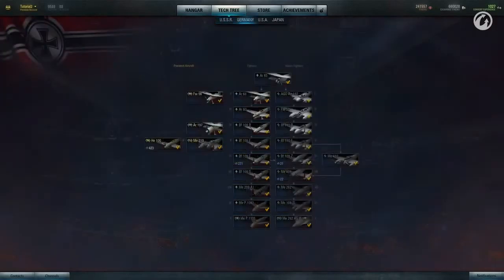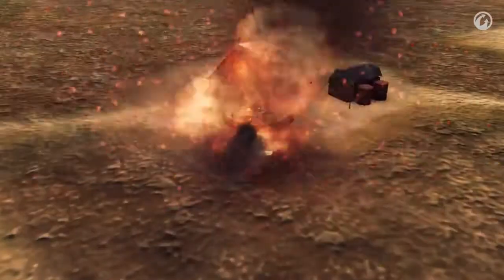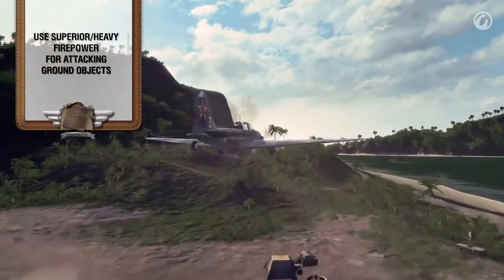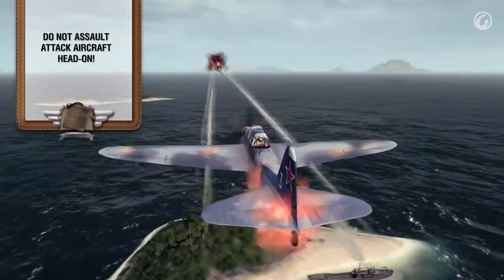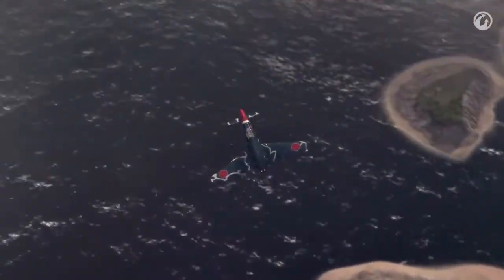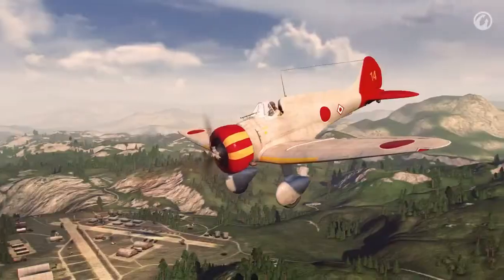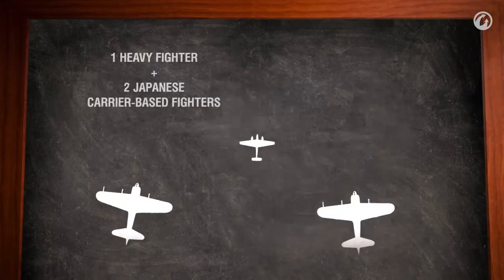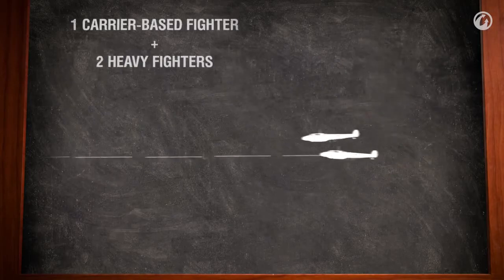World of Warplanes - Flight School: Episode 2